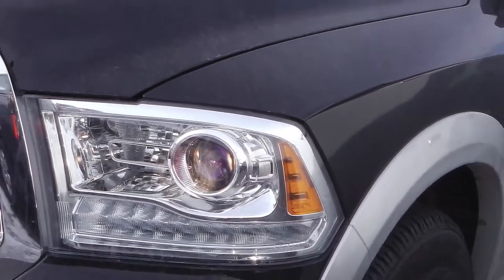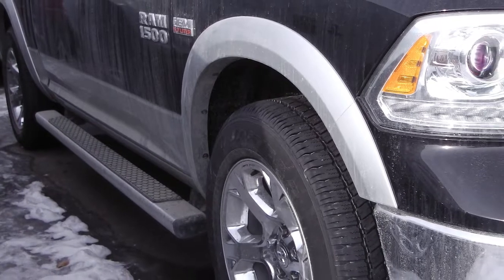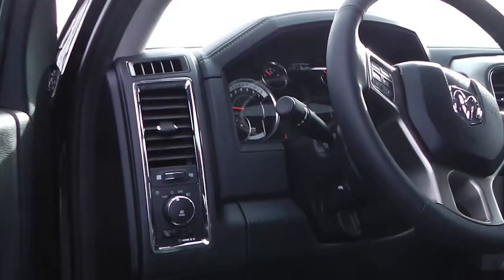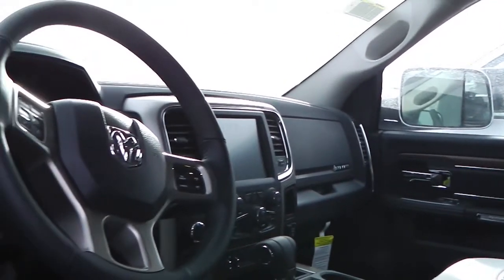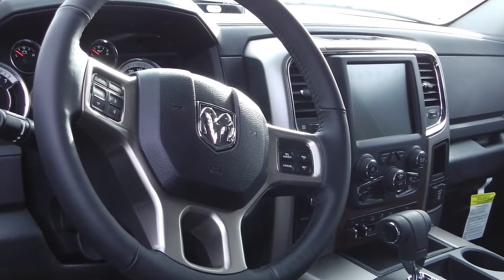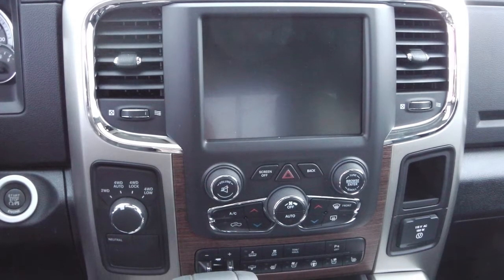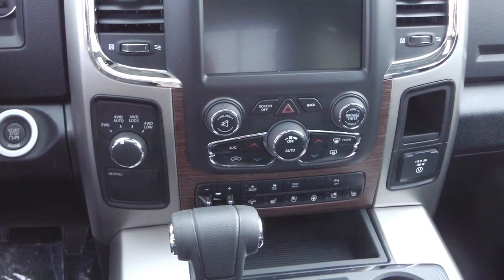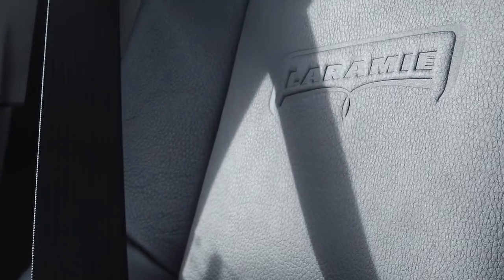2013 Ram 1500 Laramie for Amanda - Eastside Dodge - Calgary, Alberta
Eastside Dodge Chrysler Jeep
815 36 Street North East,
Calgary, AB T2A 4W3